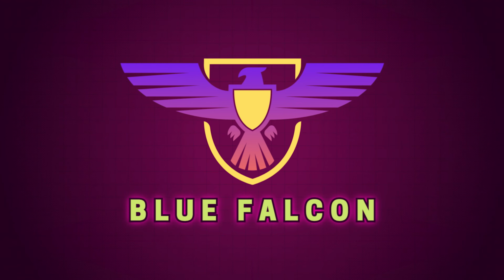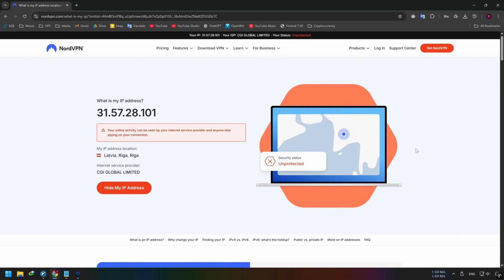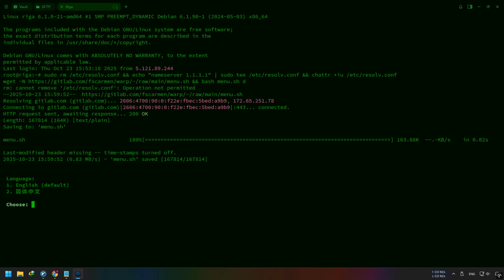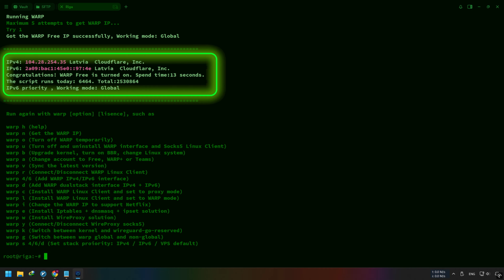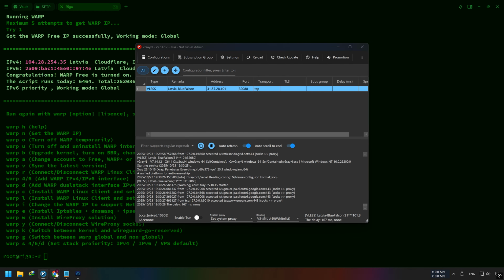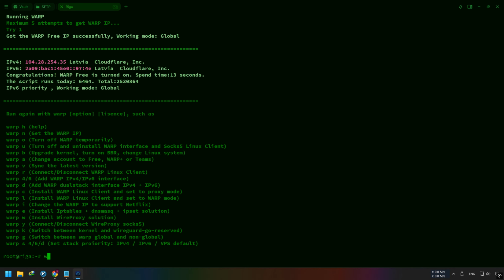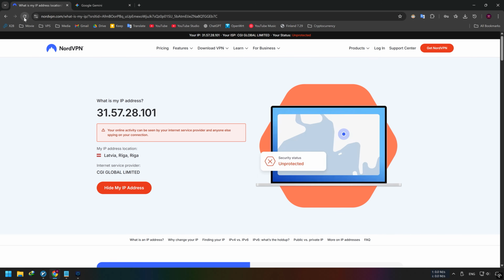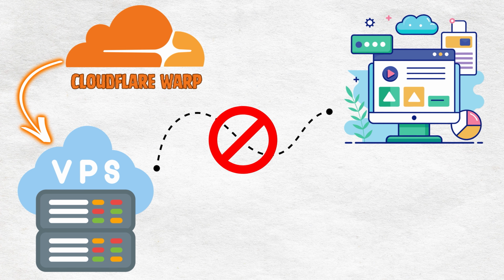Your VPN Server Can Be So Much Better – Just Add Cloudflare WARP!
Make your VPN server faster, safer, and more private — by adding Cloudflare WARP to your VPS!

⏱ Timestamps:
0:00 Intro
0:24 Without WARP
1:02 Install WARP
3:17 Disable / Enable WARP
4:01 WireGuard Warning
4:21 Outro